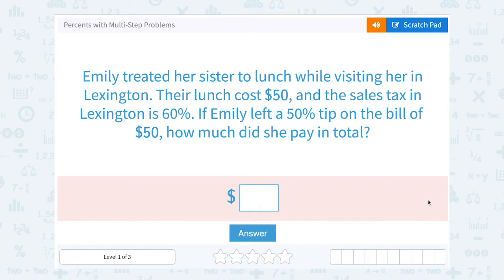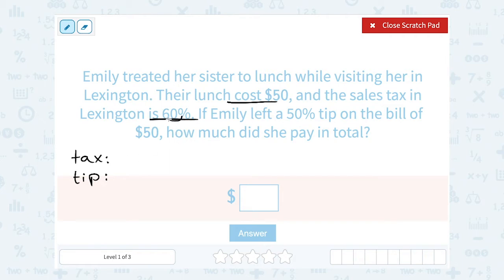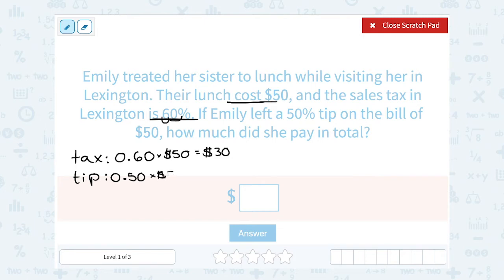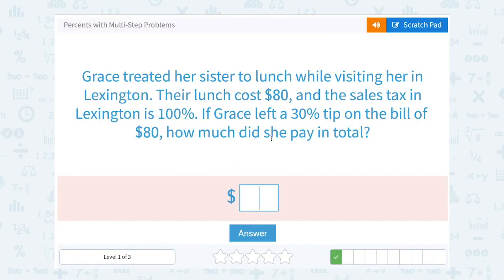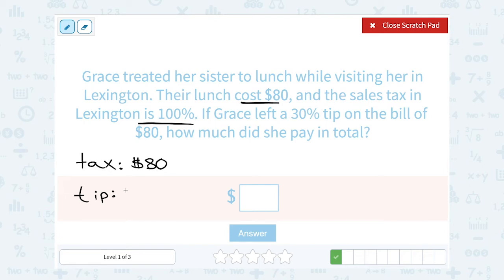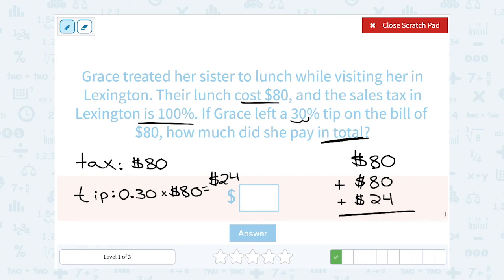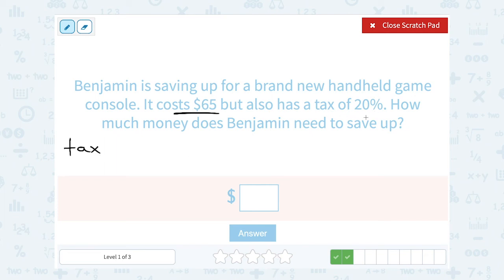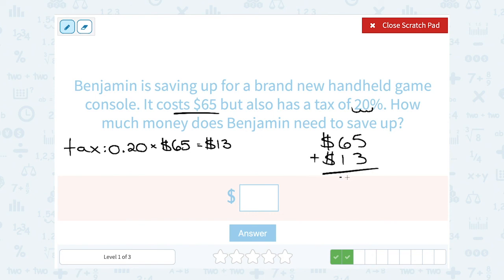7.52 Percents with Multi-Step Problems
Percents with Multi-Step Problems
Solve multi step percentage word problems.